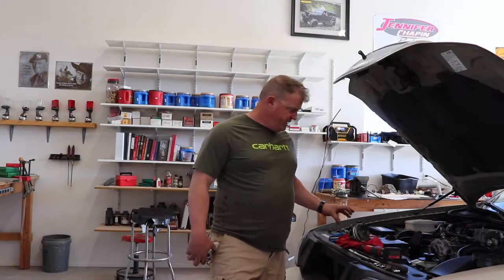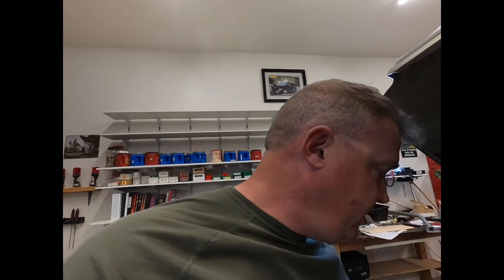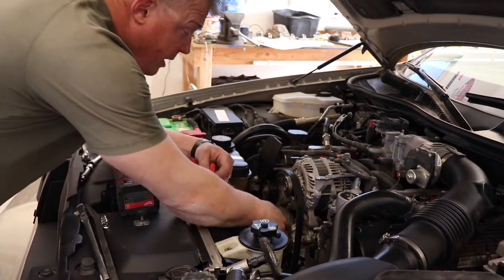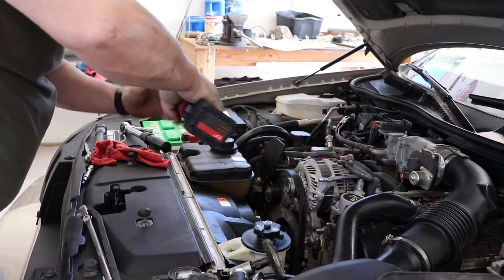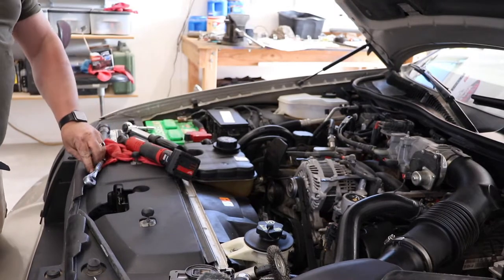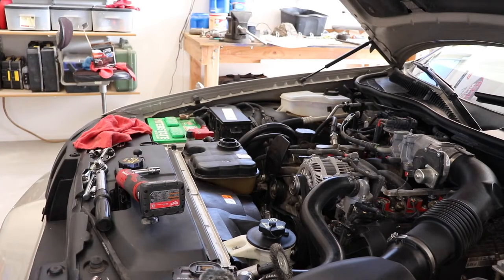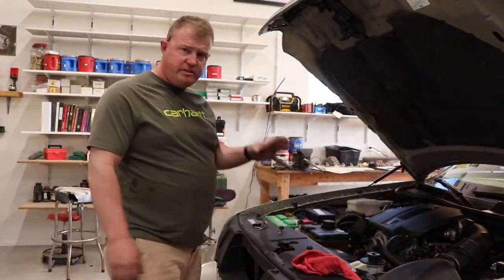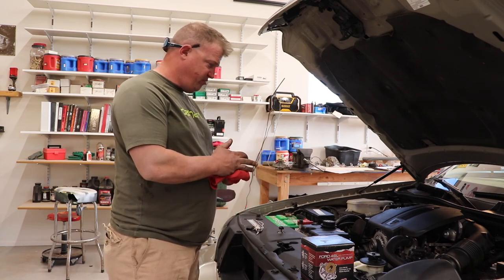Stewart EMP Performance Water Pump 2000/2011 Lincoln town car and Ford crown vic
If you want a water pump like this this is where you can go to get it

And for the thermostat I used here’s where you can go to get it as well